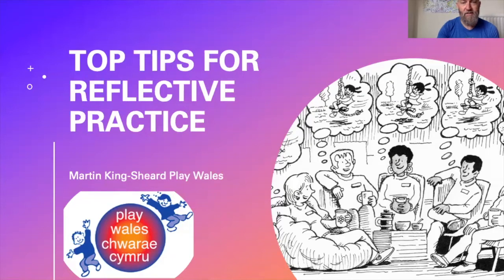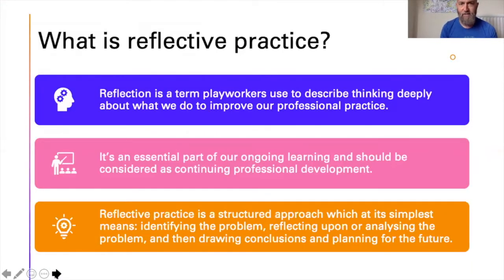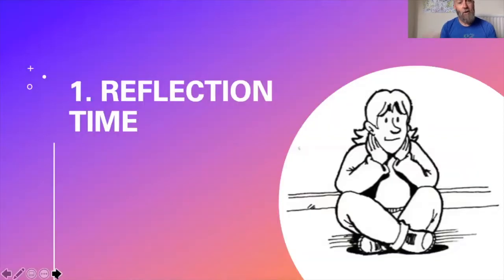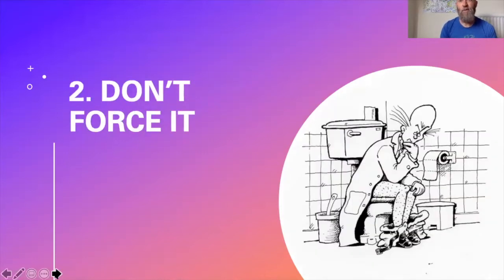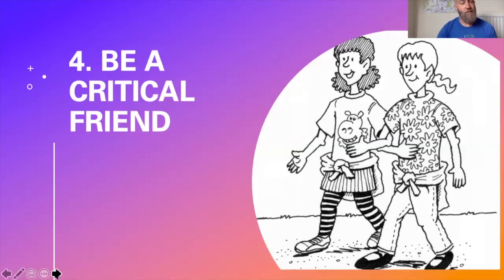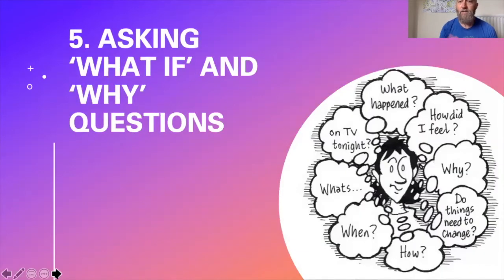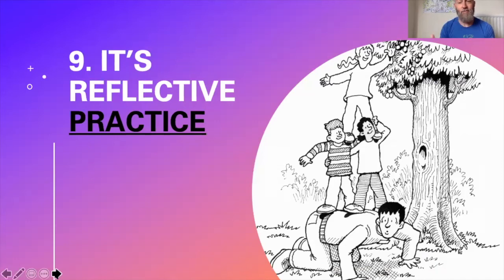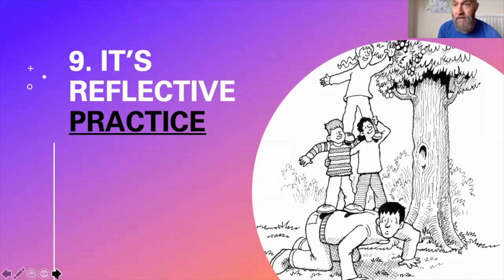Playwork Essentials - Reflective Practice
The new Playwork Essentials Videos are bite-size introductions to aspects of playwork and include links to further resources. They have been developed and filmed during the coronavirus pandemic to support playwork learners and anyone who works with children who wants to understand more about using a playwork approach.

Mae’r Fideos Elfennau Hanfodol Gwaith Chwarae newydd yn gyflwyniadau byr i agweddau o waith chwarae ac yn cynnwys dolenni i adnoddau pellach. Maent wedi eu datblygu a’u ffilmio’n ystod y pandemig coronafeirws er mwyn cynorthwyo dysgwyr gwaith chwarae, ac unrhyw un arall sy’n gweithio gyda phlant, hoffai ddysgu mwy am ddefnyddio agwedd gwaith chwarae.